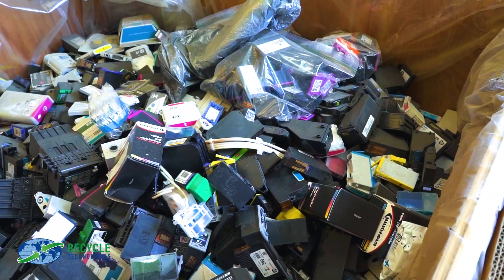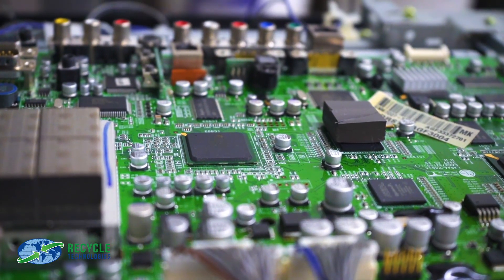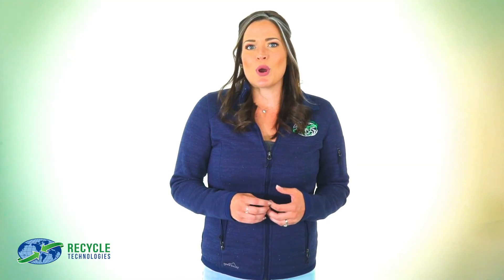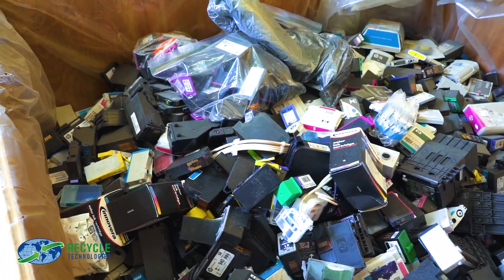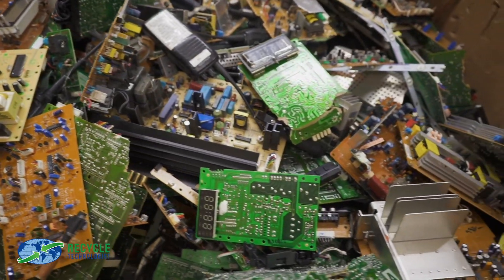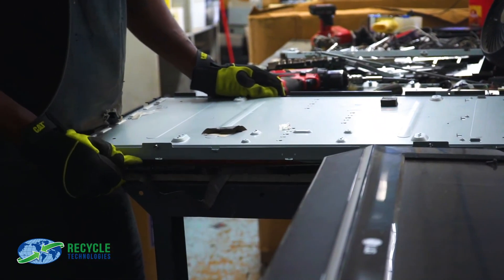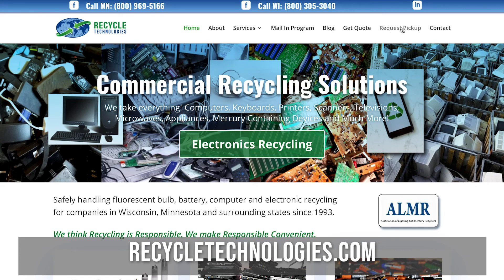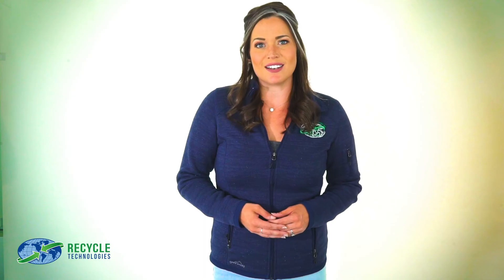Electronics Recycling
How do we process E-waste?